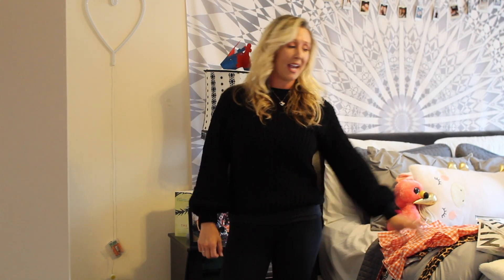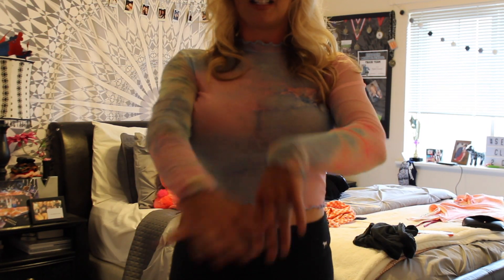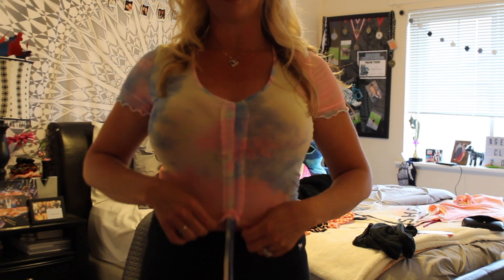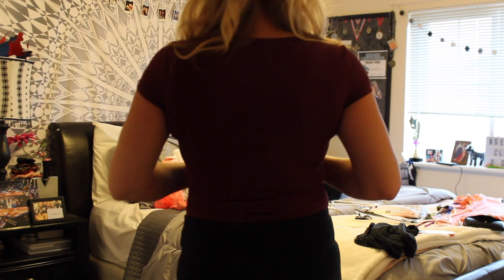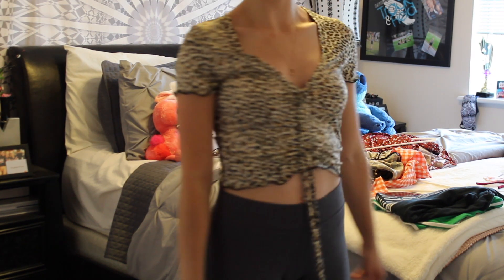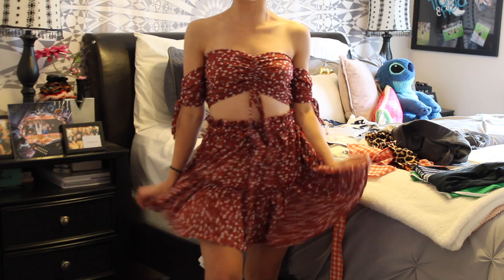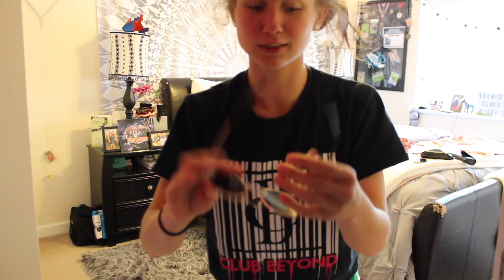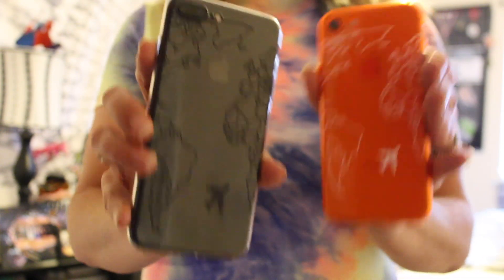SHEIN HAUL!! (MOTHER-DAUGHTER)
Watch as we try on different shirts from Shein and rate them. Hope this helps you if your thinking about ordering from Shein.